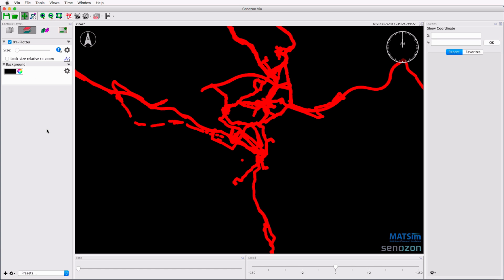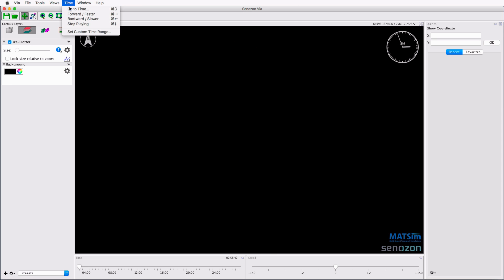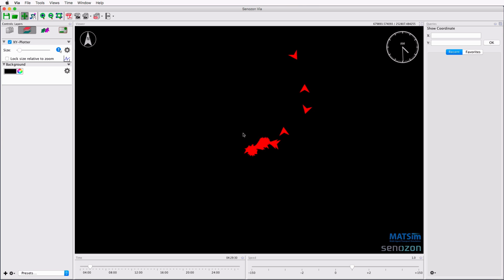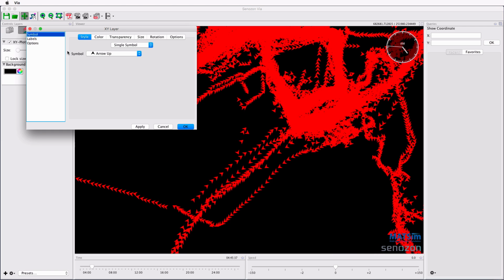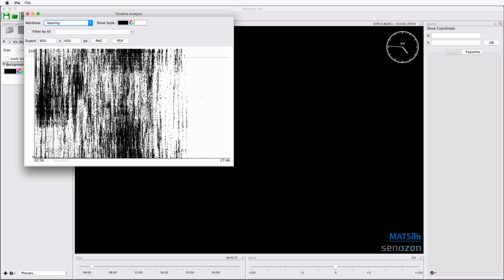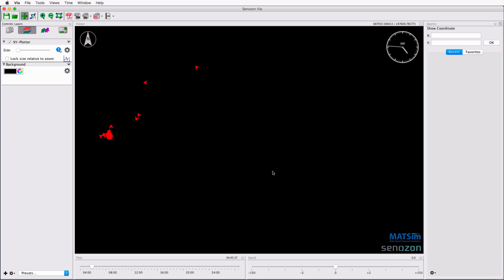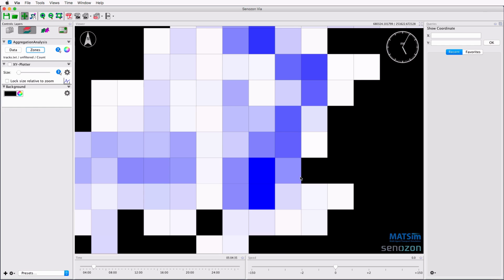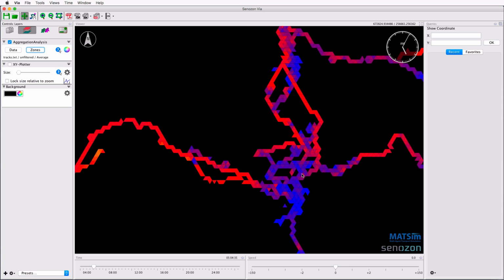What's new in Via 1.7 (Part 3)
- New features in XY Plotter
- Custom Symbols for XY Plotter
- Triangular aggregation